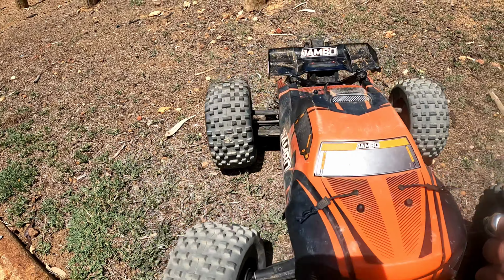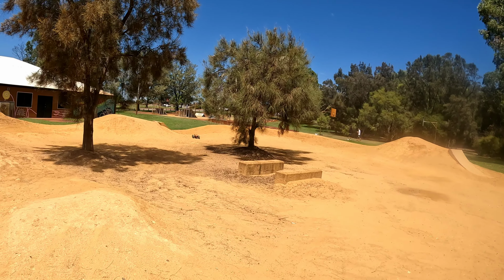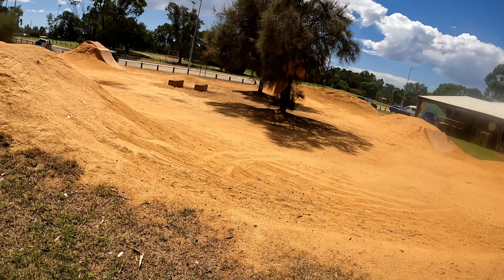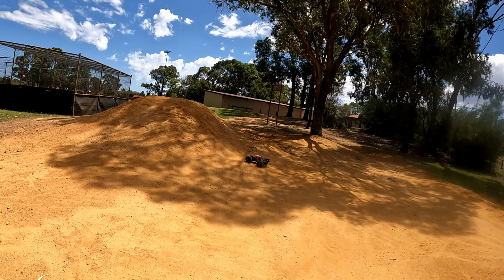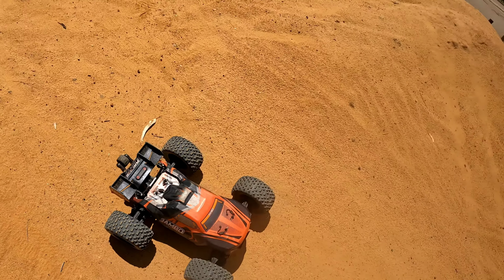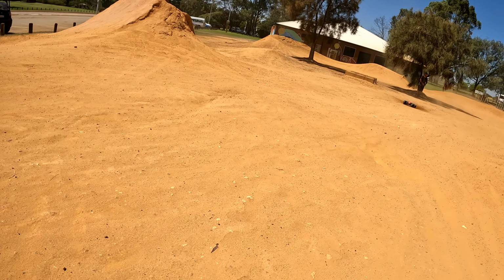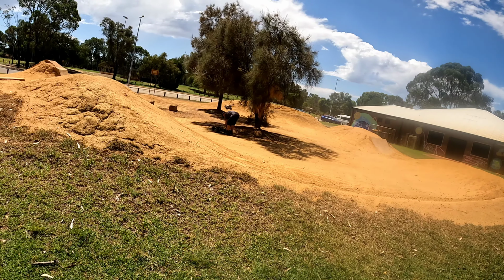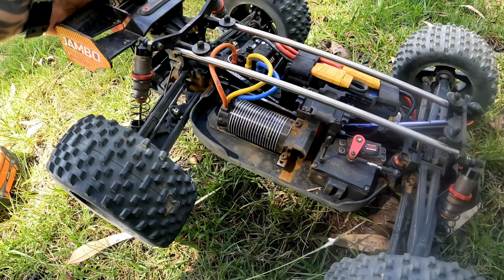Team Corally Jambo Testing Home Made Brace